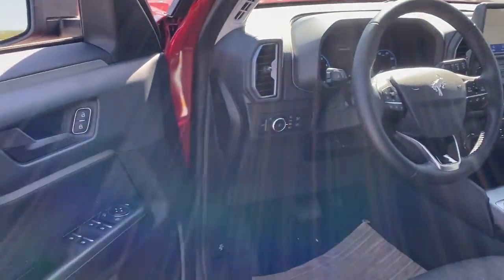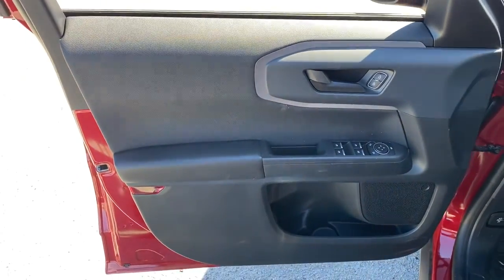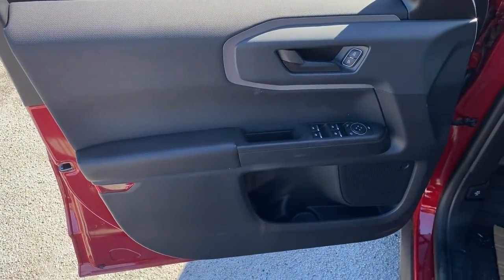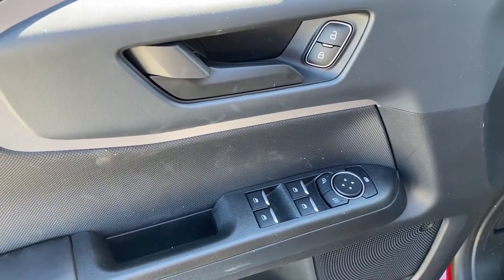2021 Ford Bronco Sport Near me Miami, Kendall, North Miami Hialeah FL MRA26427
Red New 2021 Ford Bronco Sport near me in Miami, Florida at Metro Ford Miami. Servicing the Kendall, Miami Gardens, North Miami, Hialeah, FL area.
2021 Ford Bronco Sport Big Bend - Stock#: MRA26427 - VIN#: 3FMCR9B67MRA26427

***LOWEST PRICES EVERYDAY AT METRO FORD MIAMI***brbrRecent Arrival!